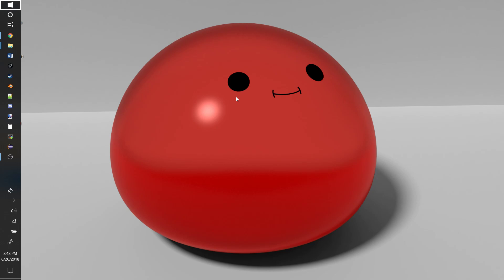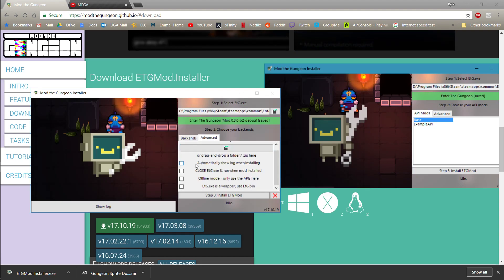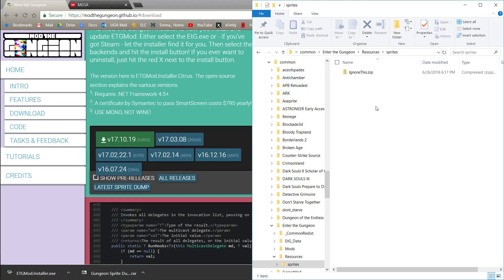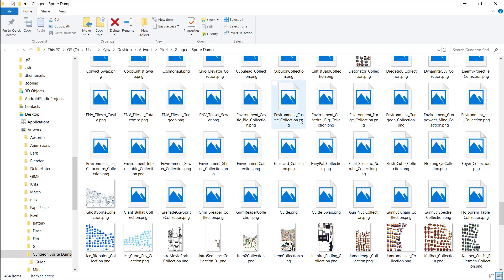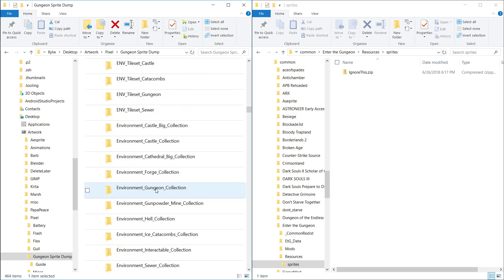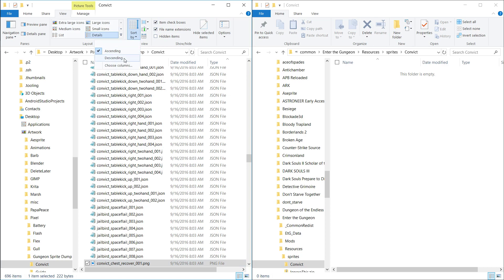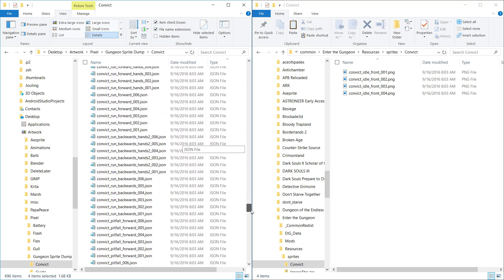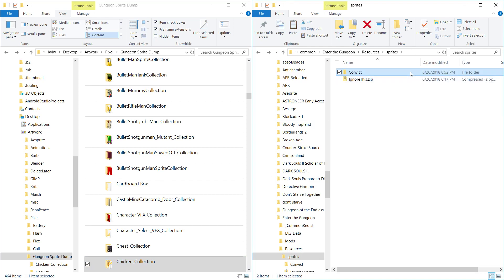[Mod The Gungeon] Replacing game sprites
Learn how to re-skin characters, weapons, guns, etc.

Don't be afraid to ask questions!